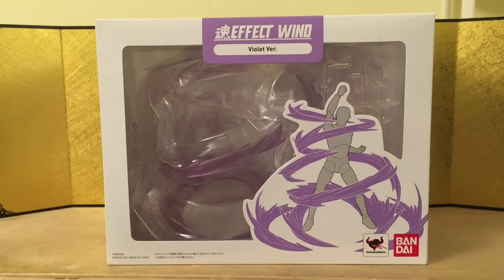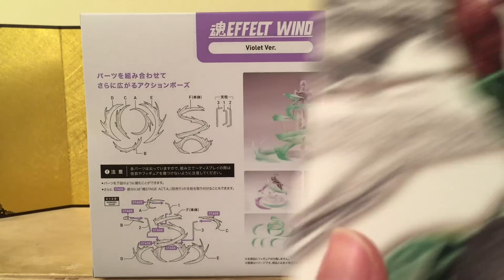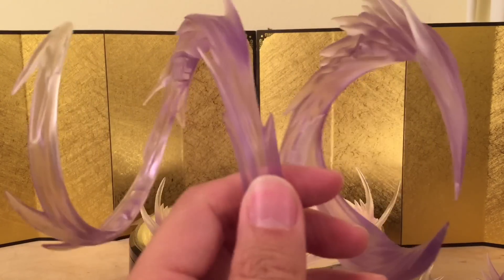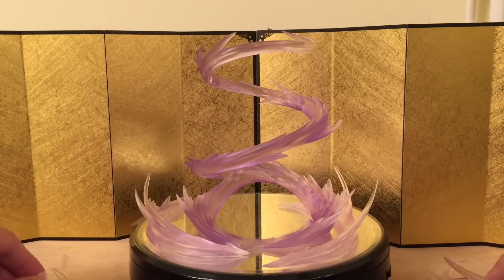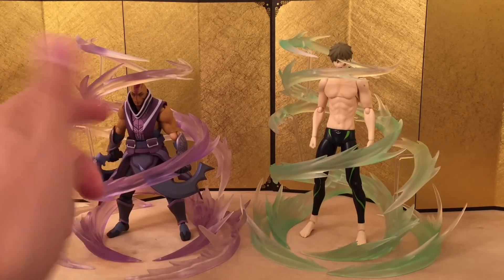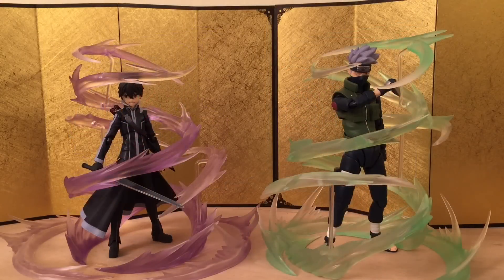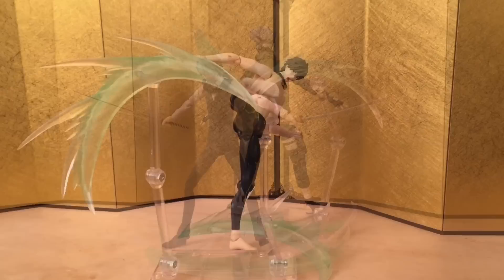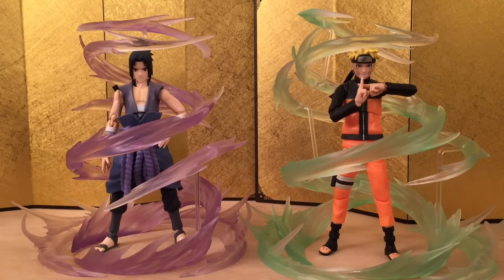Tamashii Nations Wind Effect Parts Violet & Green Unboxing Review & Comparison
Hey guys, let me know if you have any questions : D I got a lot of figures coming this week!